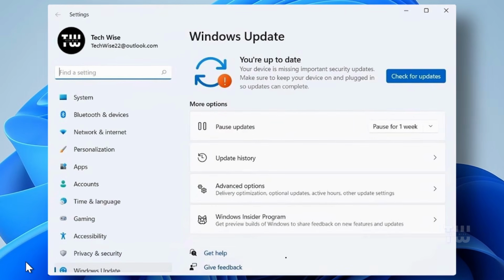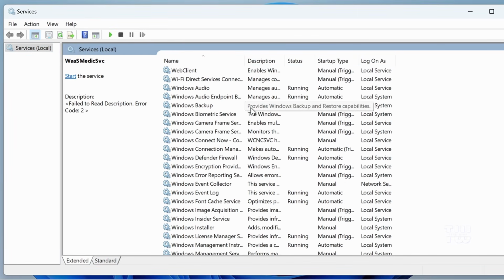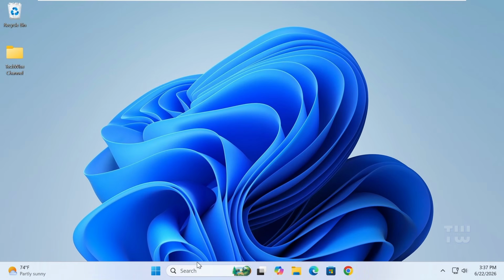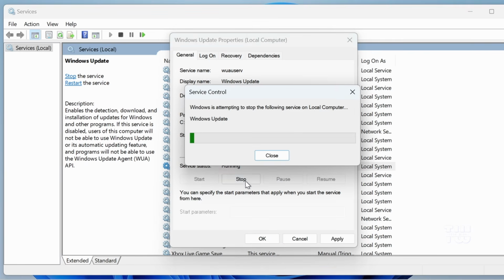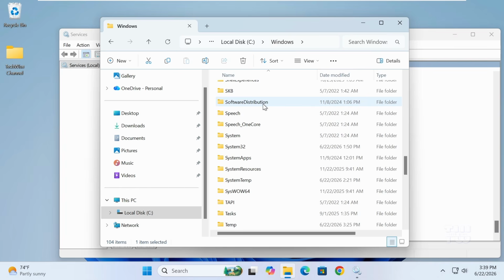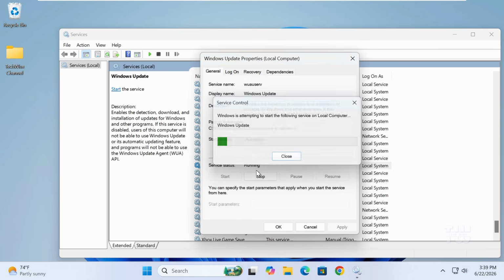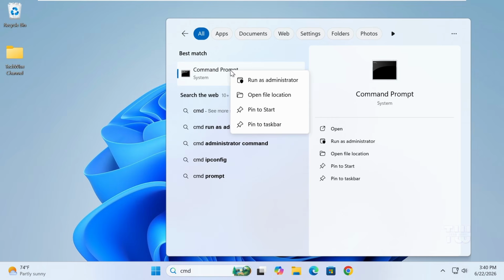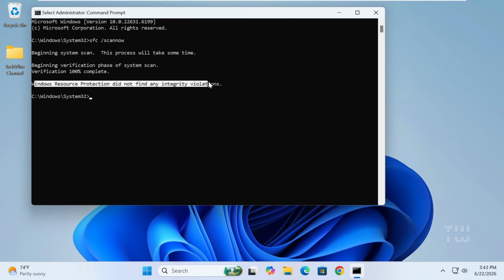How to Fix “Your Device Is Missing Important Security Updates” on Windows 11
Is your Windows 11 PC stuck on the warning "Your device is missing important security updates" but won't pull down new patches when you check for updates? In this video, I'll walk you through 4 simple, step-by-step methods to fix your Windows Update client and get your operating system securely updated!

We'll cover:
 · Toggling and restarting the Windows Update background service
 · Wiping out a corrupted SoftwareDistribution update cache
 · Rolling back a broken or half-installed quality update via Control Panel
 · Running an SFC scan to fix corrupted system image files

Commands Used in This Video:
 · sfc /scannow (Scans and repairs corrupted core Windows files)